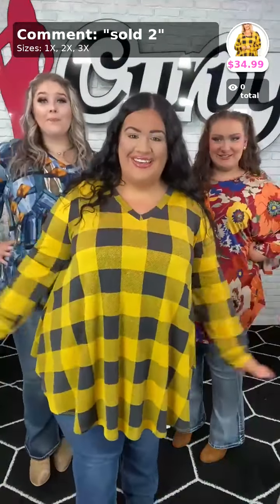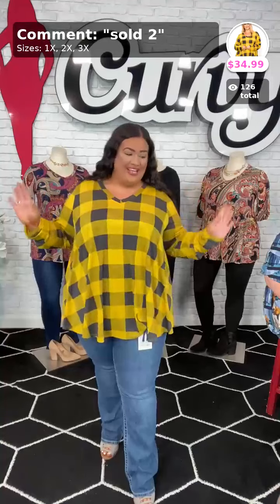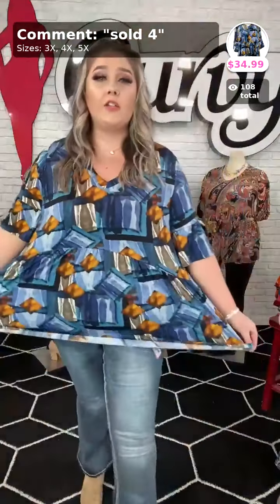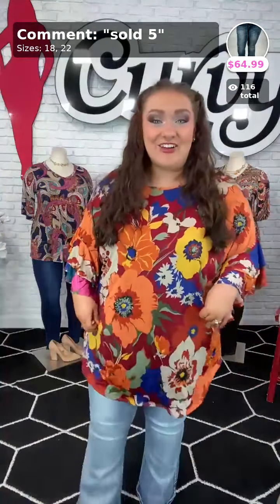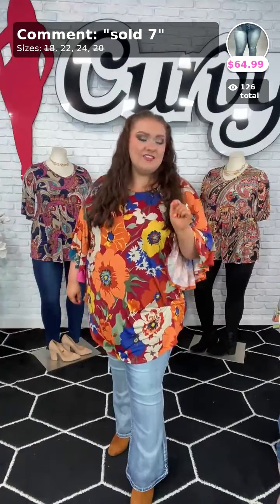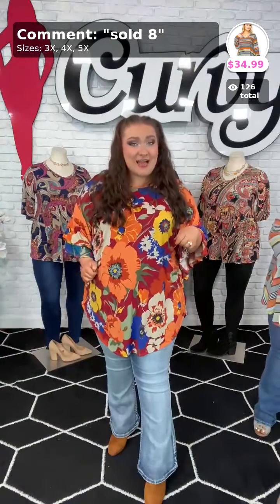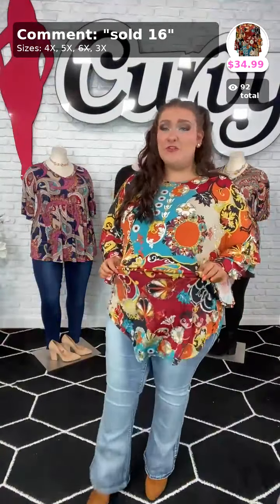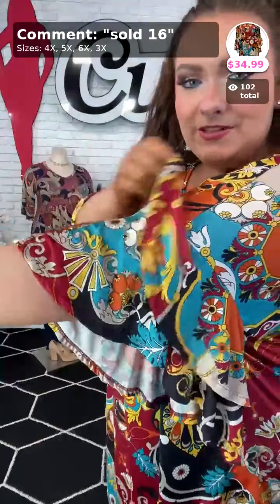Time To Get Your Curvy Fix!! Curvy Plus Size Boutique